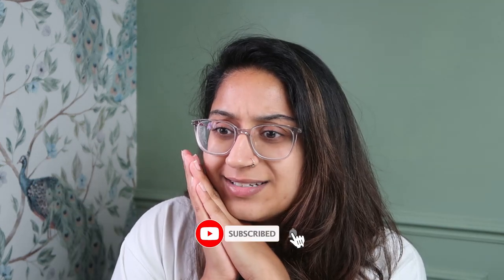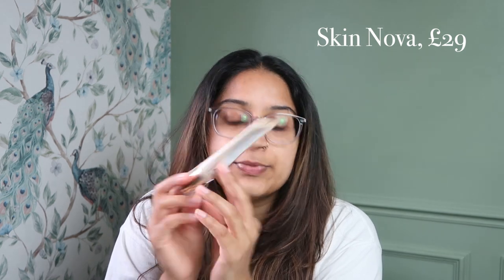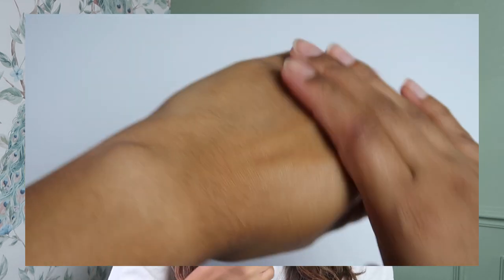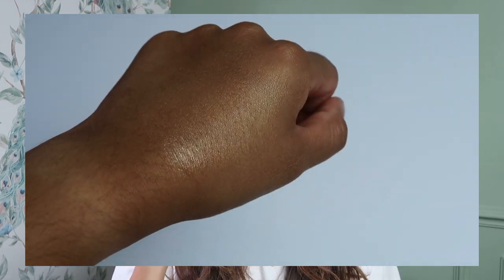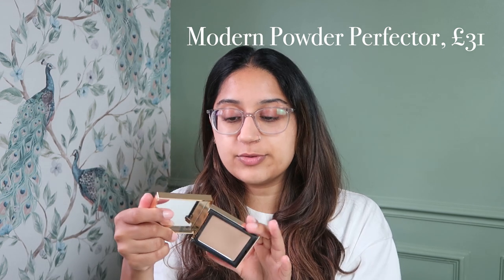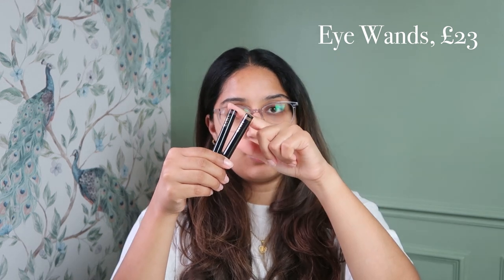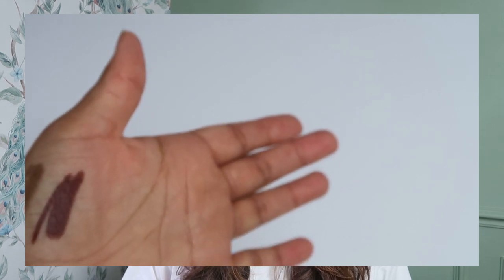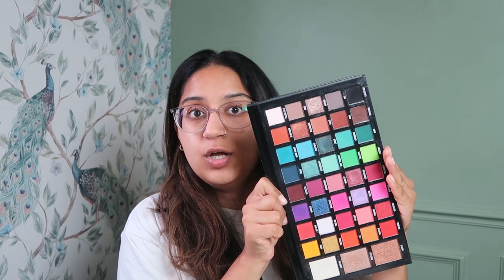My ENTIRE Vieve Collection Honest Review | Vieve Makeup Review, What's worth buying?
Hey hey and welcome to my full Vieve collection review and haul. While I love Vieve as a brand and will always be one of the firsts to get excited about a new launch, this is a full, honest, review of all the products I own and have tried (including some negative opinions...). No matter the quality of the product, every collection is always incredibly well-branded and packaged! They 100% win there.

✨ Timings ✨
Face, 1:03 - 6:58
Eyes, 6:58 - 12:04
Lips, 12:04 - 17:02
Brushes, 17:02 - 24:18
Final thoughts, 24:18 - 27:14

Want to save some money? Download and join Honey, it's a free chrome extension that pops up when it has a discount for you at checkout!